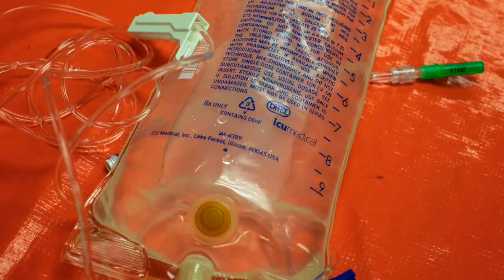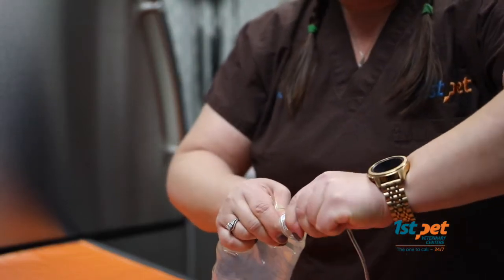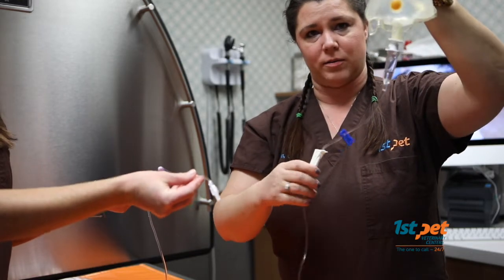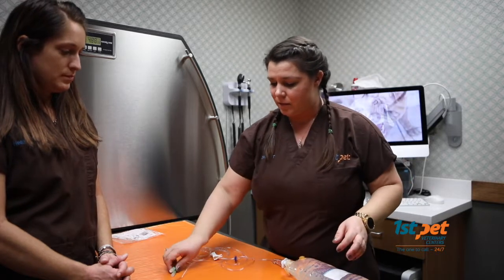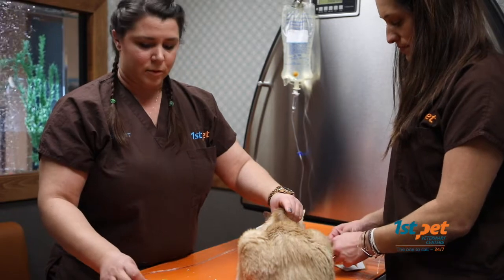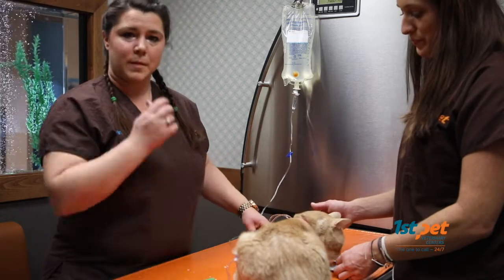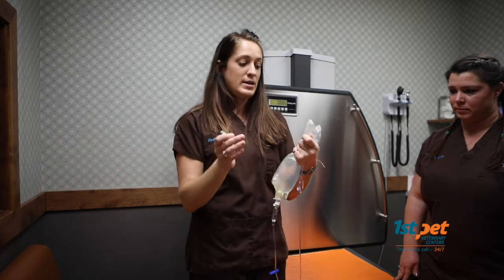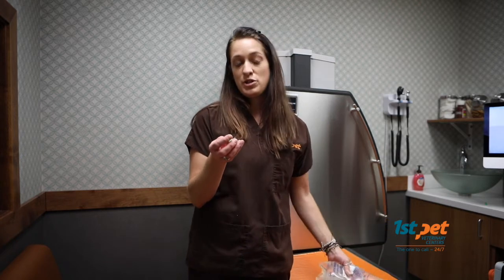How to Set up and Administer Subcutaneous Fluids for Cats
This video walks you through setting up and administering Sub Q fluids to cats.